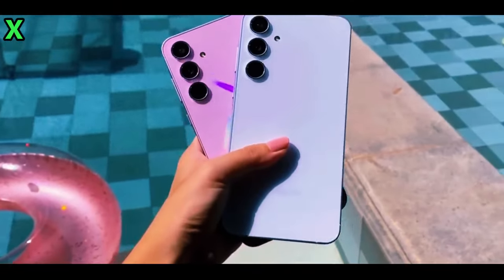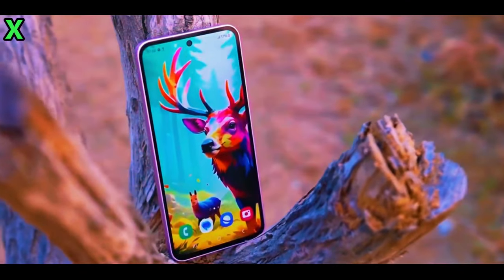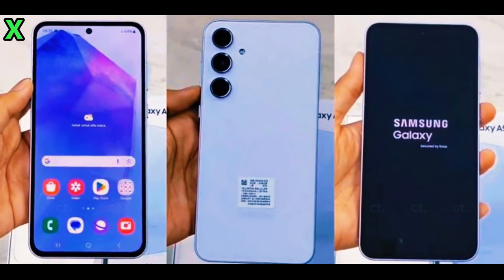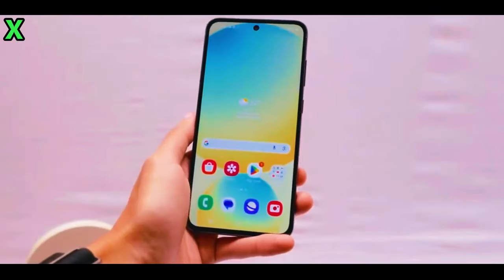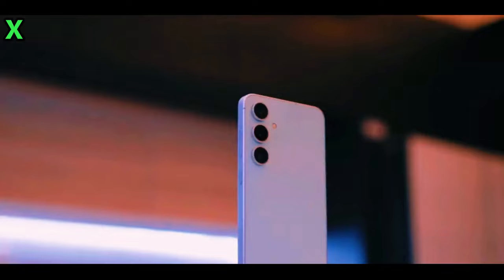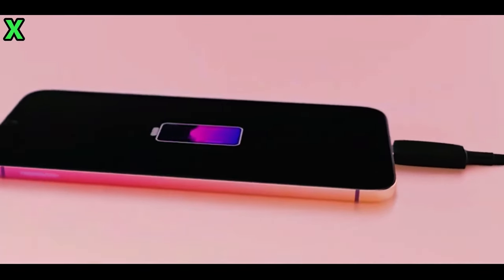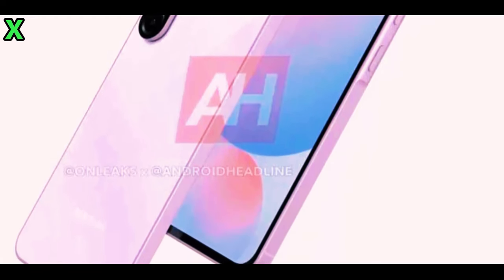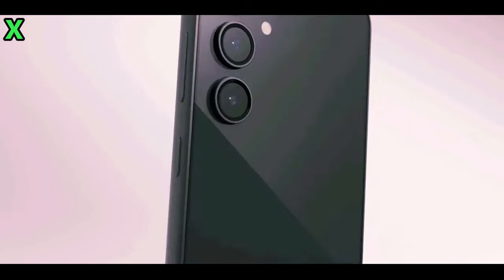Samsung Galaxy A56 5G - NEW UPGRADES!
The Galaxy A series is known for offering great value, and Samsung is continuing that trend with the upcoming A56. Today, we're diving into the top changes coming with this exciting new phone.
 The Exynos 1580 has an 8-core CPU with one main core at 2.91 GHz, three high-performance cores at 2.6 GHz, and four efficient cores at 1.95 GHz. It also has the Xclipse 540 GPU, which is an upgrade from the Xclipse 530 GPU in the Exynos 1480.

The Exynos 1580 is expected to be a significant upgrade from the Exynos 1480, and it could make the Galaxy A56 a very competitive mid-range smartphone.